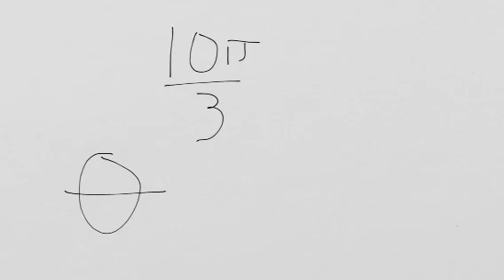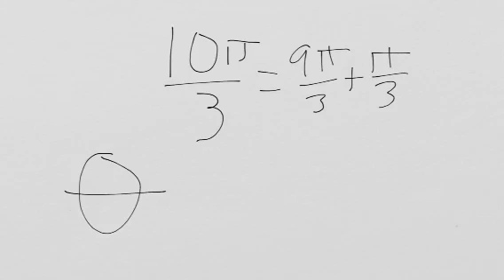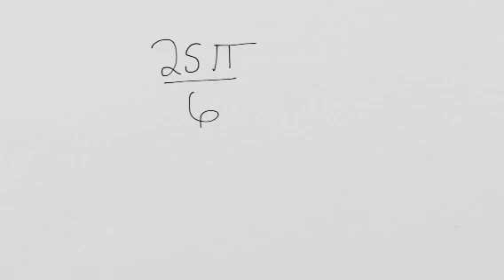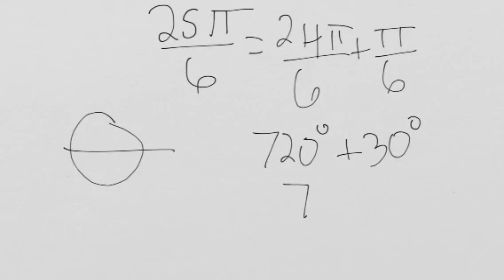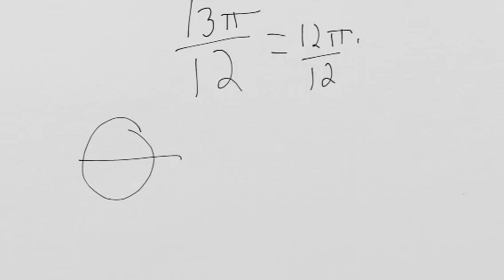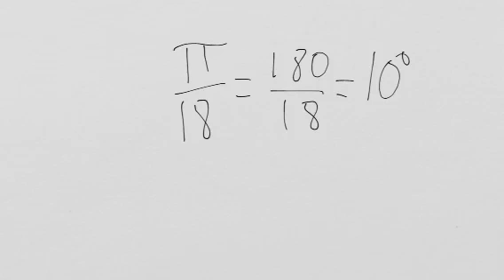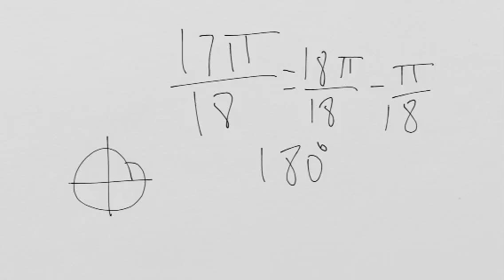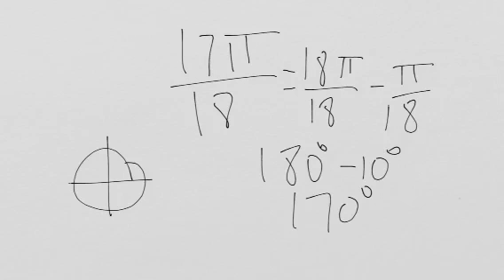Unit 7 study guide #3 (non-calculator)